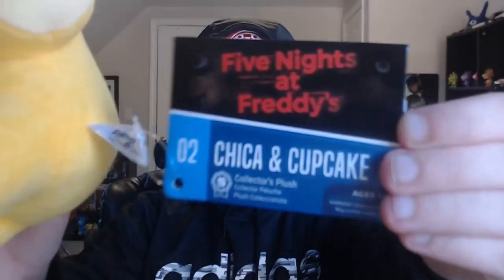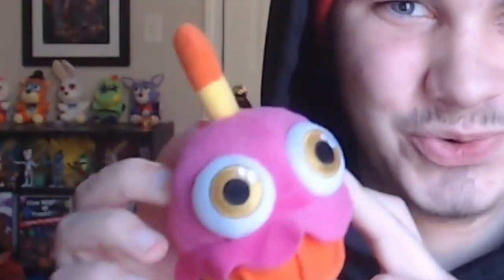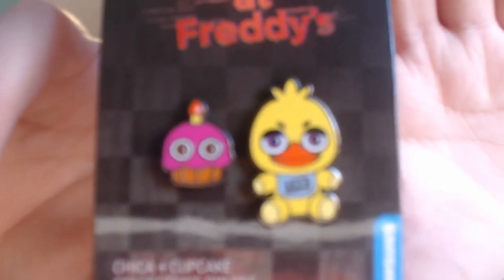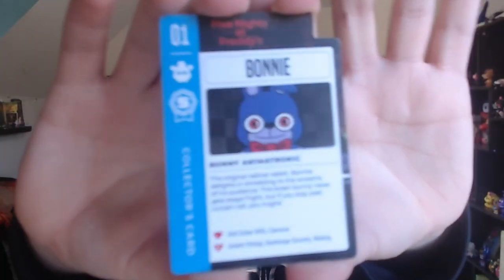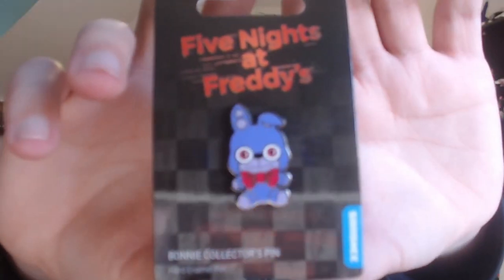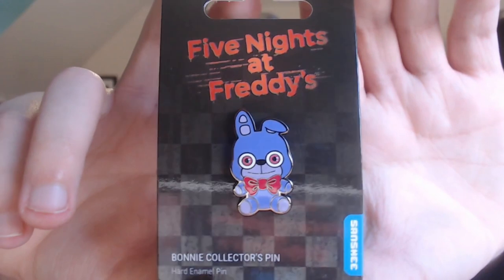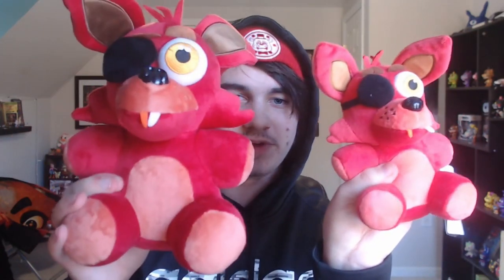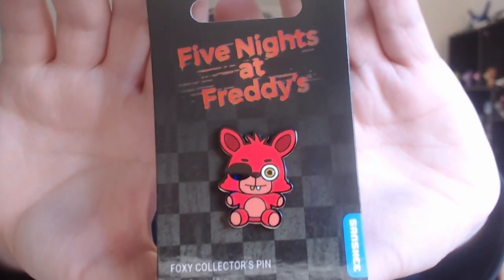FNAF SANSHEE PLUSH RESTOCKS REVIEW!!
Five Nights at Freddy's (FNAF) Sanshee Plush RESTOCKS REVIEW!!